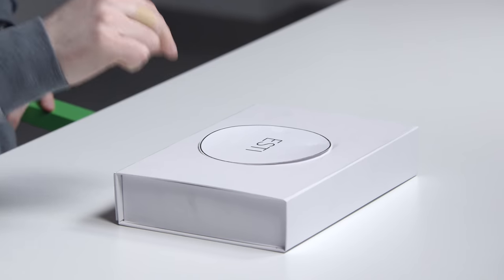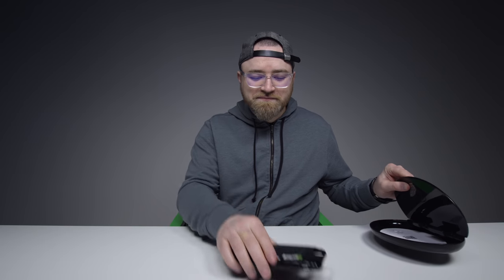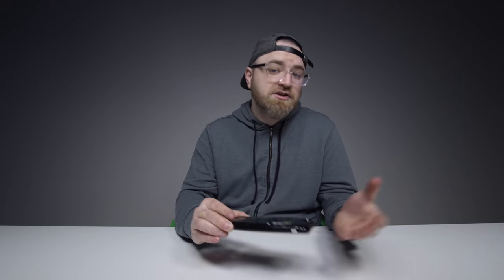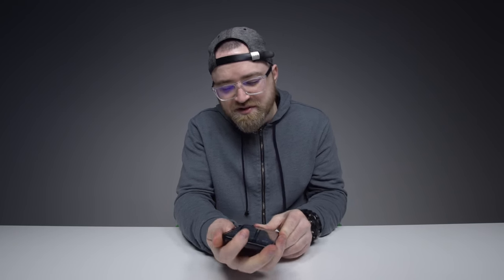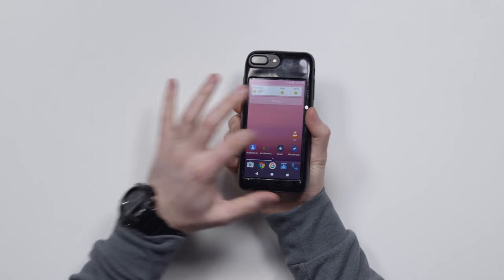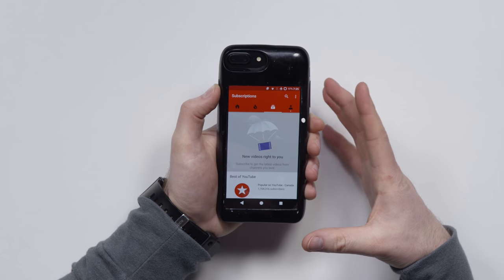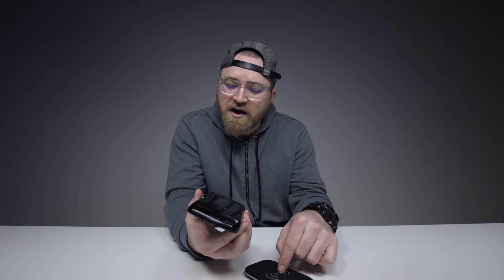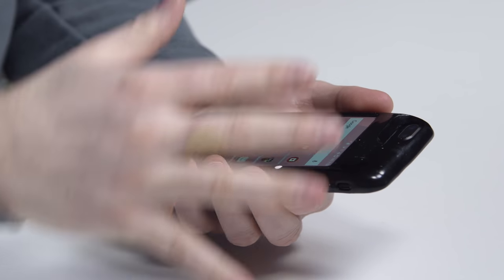The Android iPhone Case - What Magic Is This?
This is one of the craziest gadgets I've ever seen on Unbox Therapy. The Eye Smart Case for iPhone lets you carry both Android and iPhone everywhere you go.